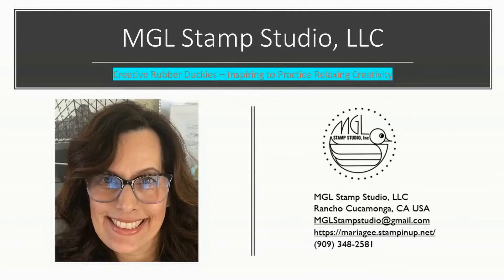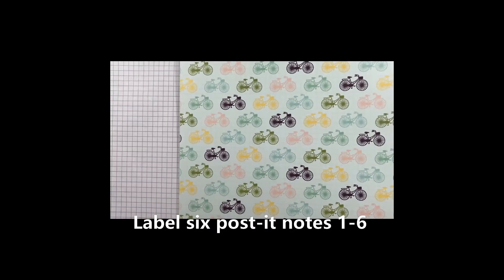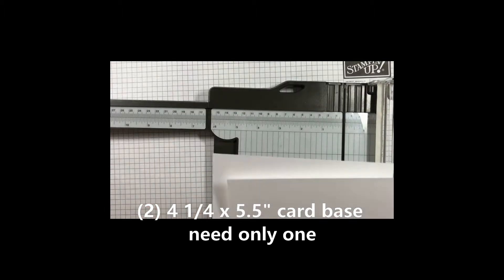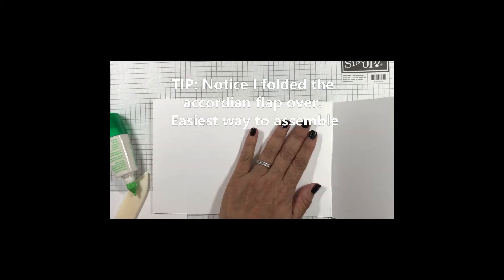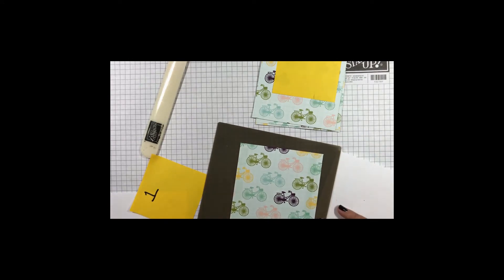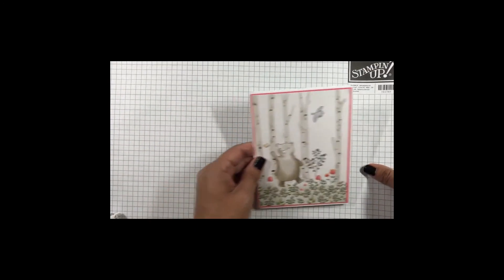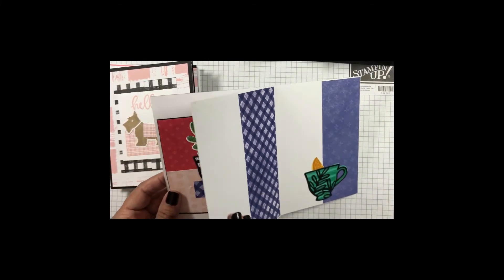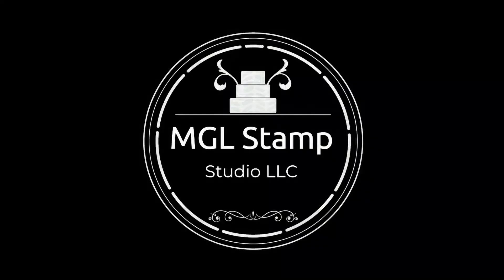Five Great Fun Fold Accordion Mini Album Cards 0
Folio Dimensions were tailored for a mailable card (with extra postage)
This project features 2 sheets of 8.5 x 11” cardstock and 1 sheet of 12x12 DSP to make this fun fold accordion mini album card.  You can use any supplies you already have at home, especially the beautiful, color-coordinated designer series papers from Stampin’Up!
The video is designed for you to follow along with me with step by step directions.  I moved the introduction featuring the project supplies to the end of the video so that you can browse that section as you wish.
Happy Creating!
To check out the latest featured products, search the My Projects tab:
 Happier than Happy Card

If you don't already have a Stampin' Up! demonstrator and would like a copy of the current Stampin' Up! Catalog, you can request one or download it at
Scroll to the bottom of the page to download current catalogs and checkout my featured projects.

I am an independent Stampin’Up! Demonstrator who has been paper crafting for over 20 years.  I enjoy making cards as a creative outlet and it’s easy and fun to do that with Stampin’Up! Color coordination (paper, ink, markers and accessories perfectly color coordinate).  They have high quality products that makes it project making easy.
Maria Gee Labrador from MGL Stamp Studio, LLC. With the Creative Rubber Duckie Team

All images and products are copyrighted Stampin'Up! 2022